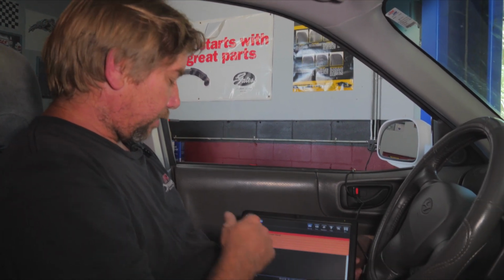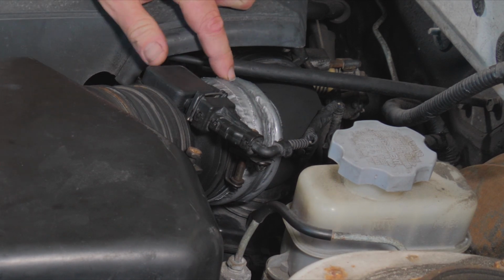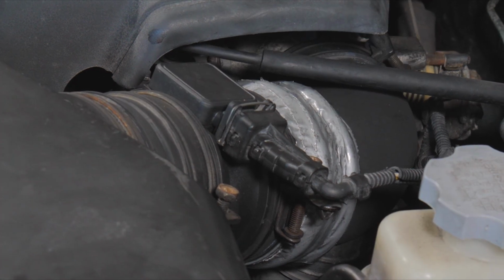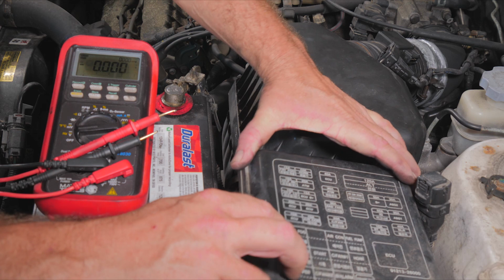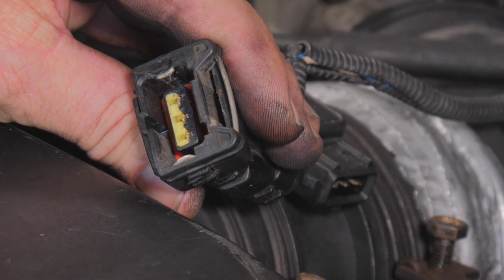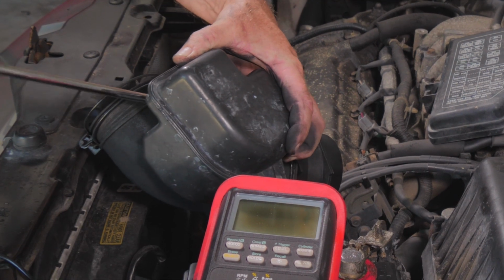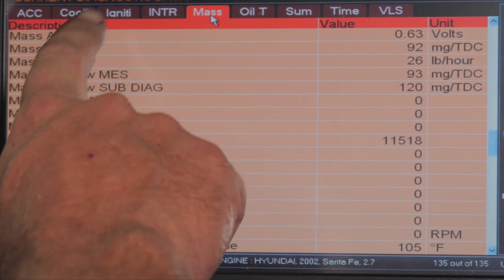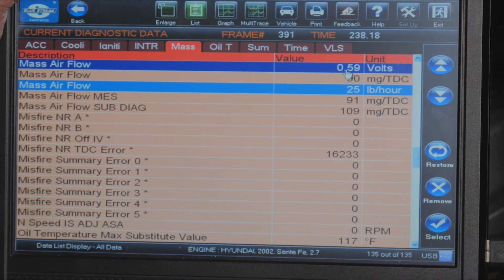Mass Airflow Meter Sensor on a Hyundai Santa Fe 2001-2006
Intake Hose 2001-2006 Sante Fe 2.7L Only
MAF Fits 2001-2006 Hyundai Santa Fe 2.7L
2000*-2005 Hyundai Sonata 2.7L
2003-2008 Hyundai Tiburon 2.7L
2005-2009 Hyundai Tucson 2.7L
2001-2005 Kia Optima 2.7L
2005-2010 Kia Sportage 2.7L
Always make sure the rubber hoses that connect before and after the airflow meter is in good shape, if it is cracked, this will cause many issues including rough running and stalling as well as repeated MAF trouble codes.